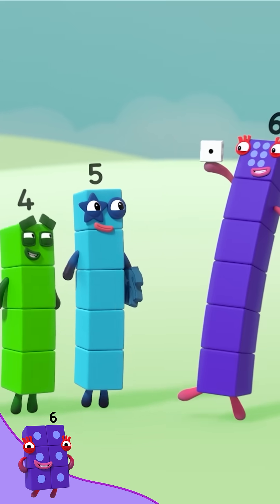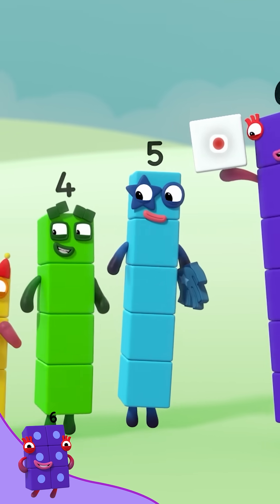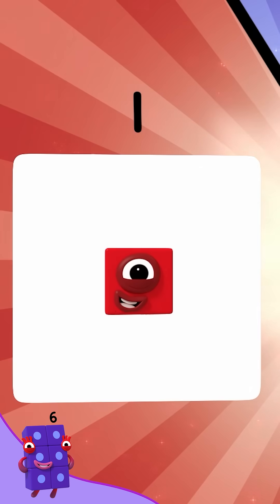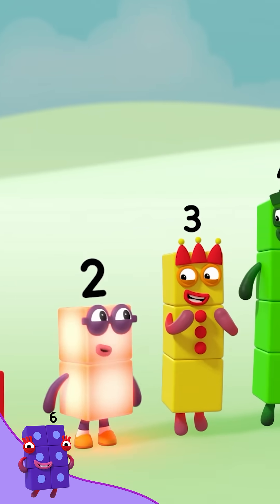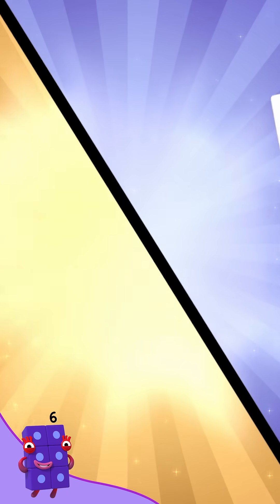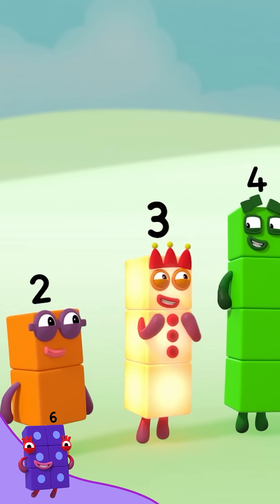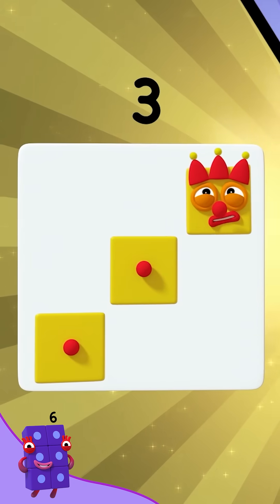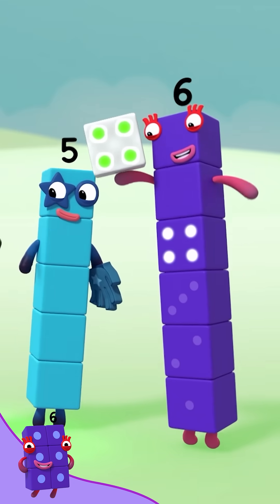Meet Numberblock Six! | Counting for Kids | Maths Cartoons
It's time to meet Numberblock Six! Friendly, funny and much more! Join the number fun in this counting cartoon for kids.